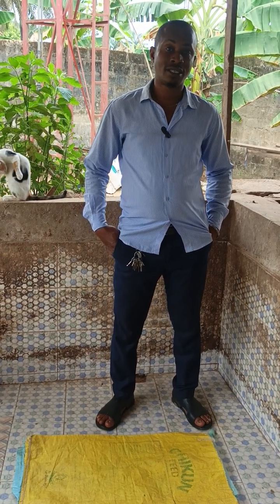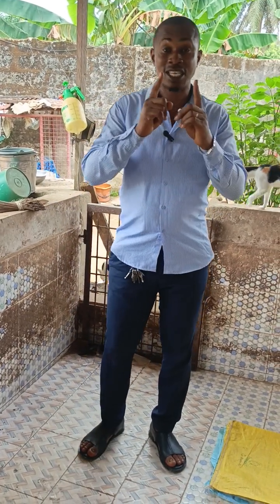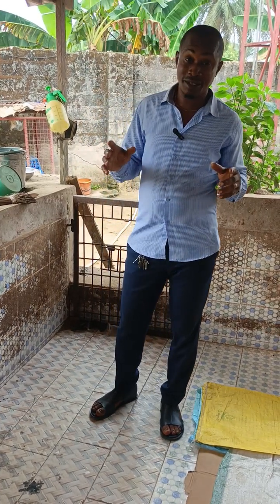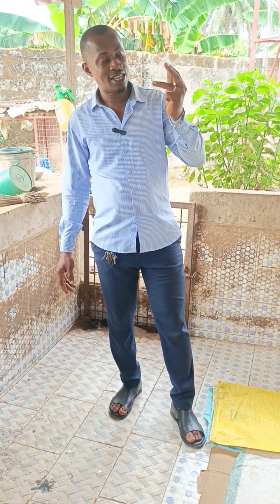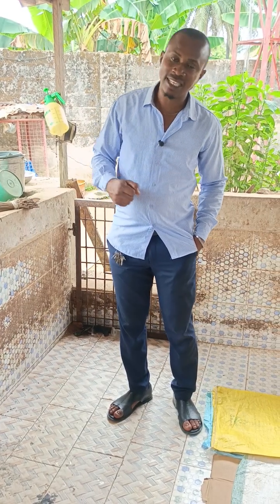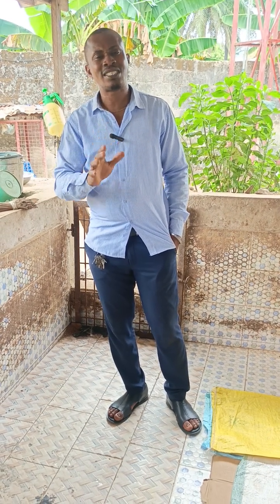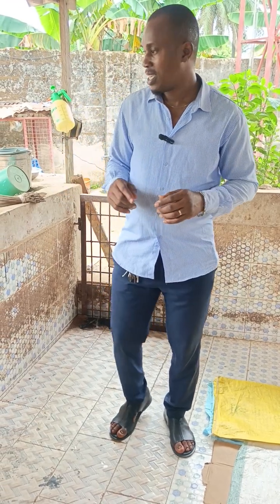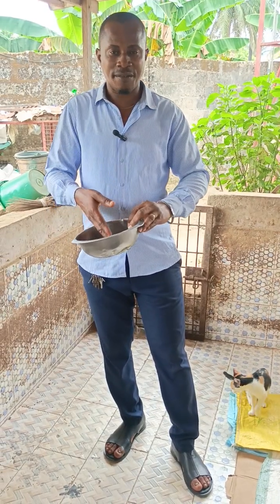Many Pig Farmers Focus on Quantity Feeding than Quality Feeding Guess WHY 🤔Chat me on 08073303308